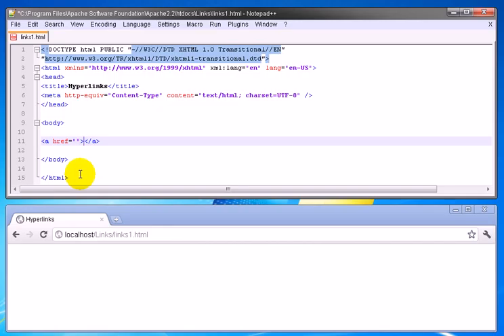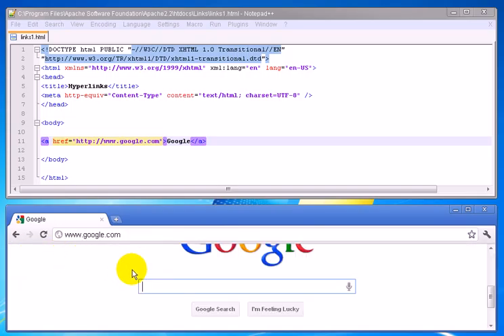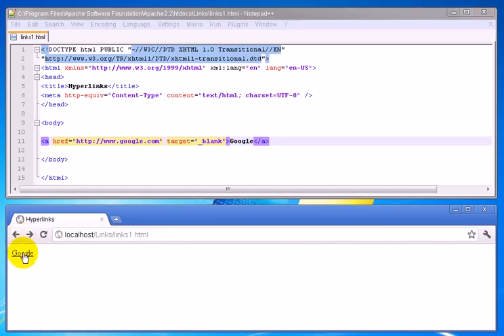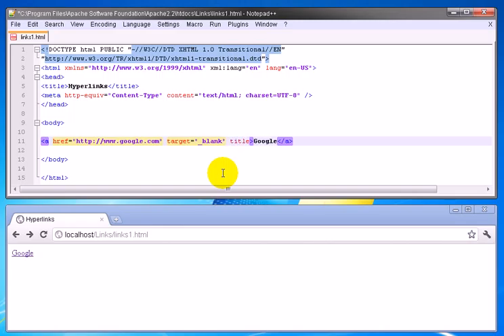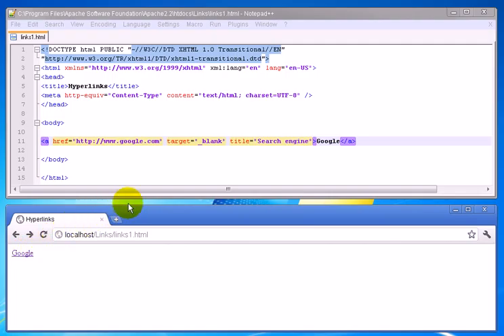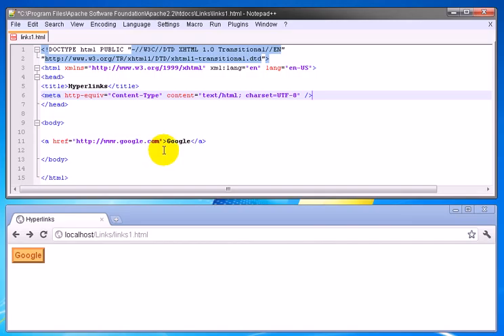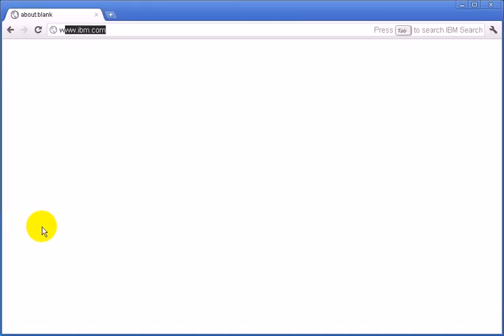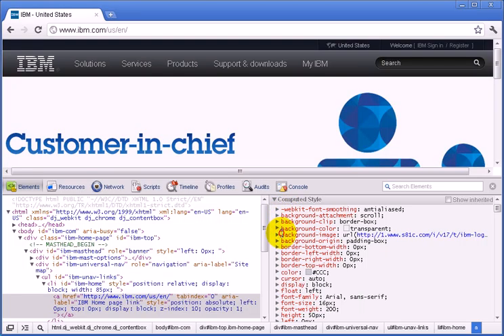#011 Links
You'll learn how to create links and style them using CSS.
You'll work with the A tag and several CSS properties.